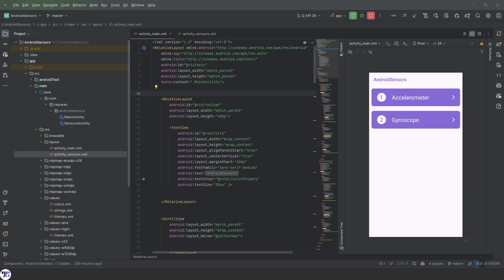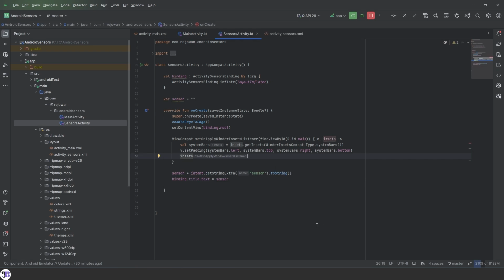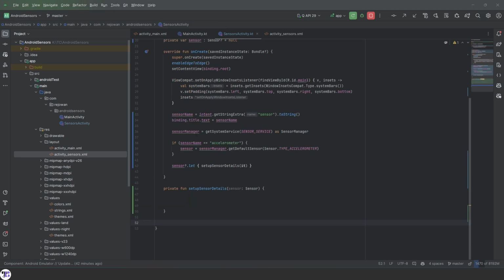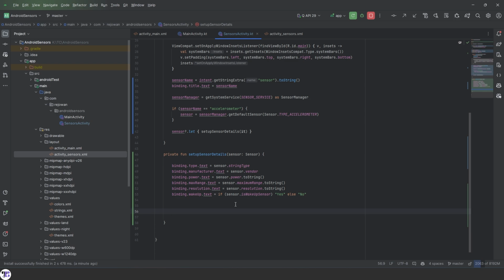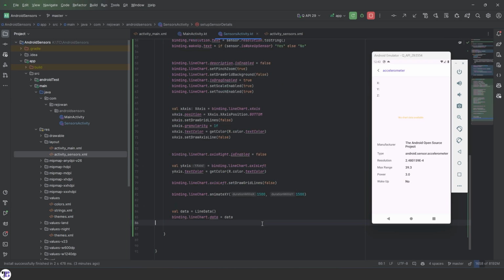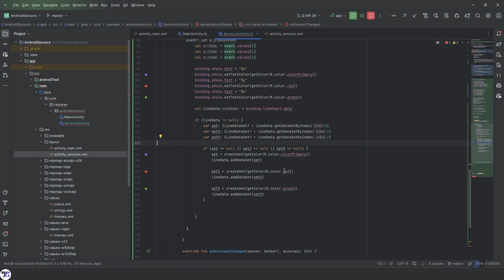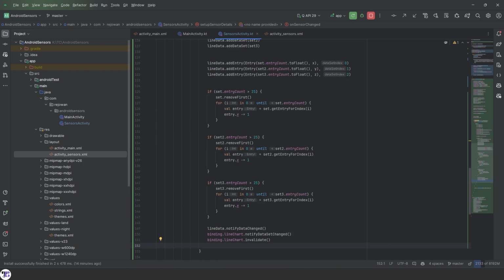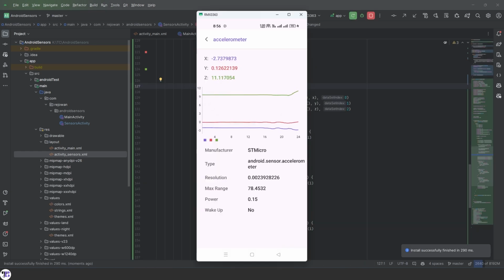Realtime Accelerometer using MPAndroidChart | Android Sensors - Kotlin | Tranquilly Coding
Android Sensors, A new series about how to use Android Sensors. This is the part where show realtime accelerometer data using MPAndroidChart.

For additional guidance, don't forget to check out the official Documentation